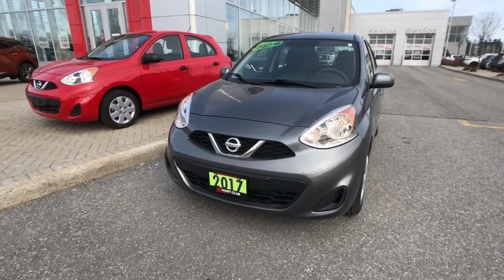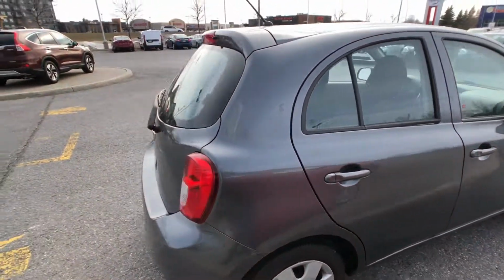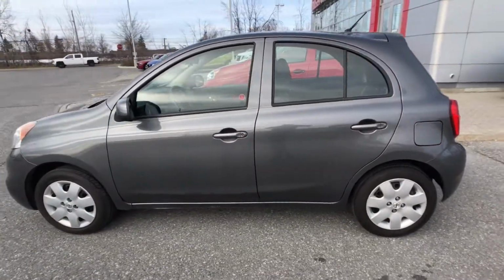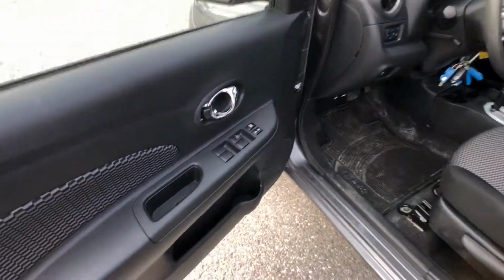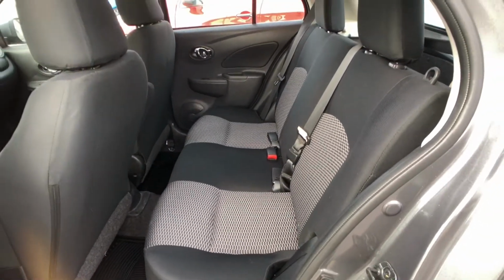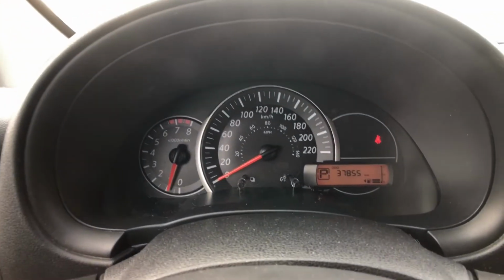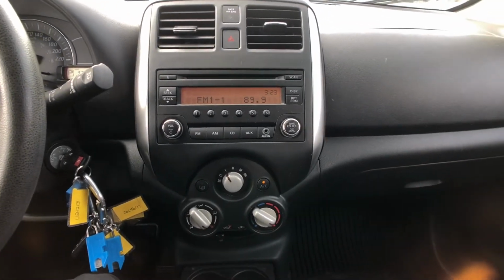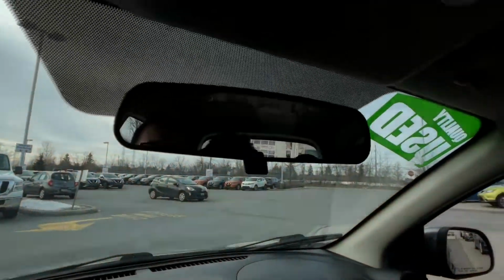2017 Nissan Micra SV - U242131 - Hunt Club Nissan - Ottawa, Ontario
Our SV Micra is well equipped with Bluetooth, Cruise Control, an AM/FM/CD/AUX Audio System, Air Conditioning, Remote Keyless Entry, Power Windows and Locks, 60/40 Spit Folding Rear Seats and more!

We are located at 275 West Hunt Club Rd. in Ottawa, Ontario.